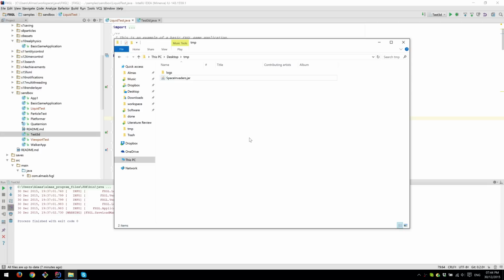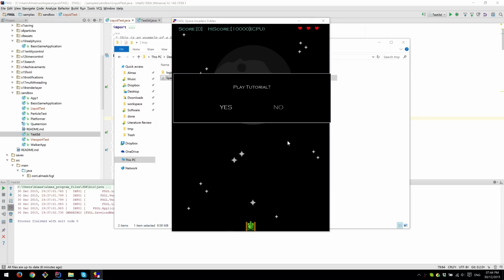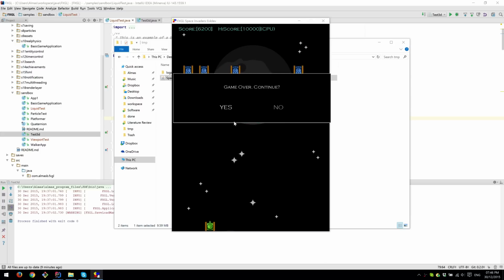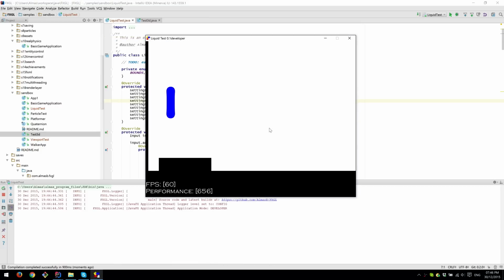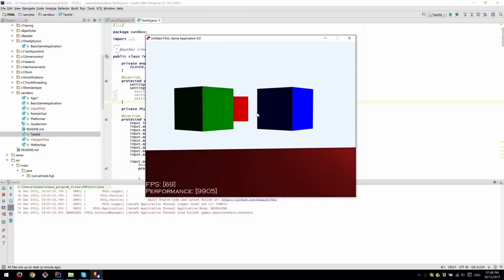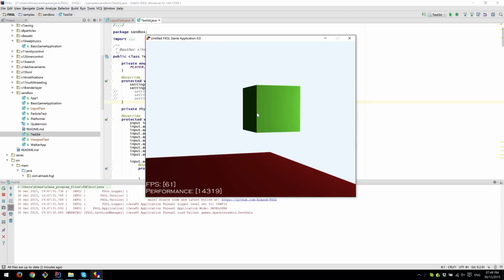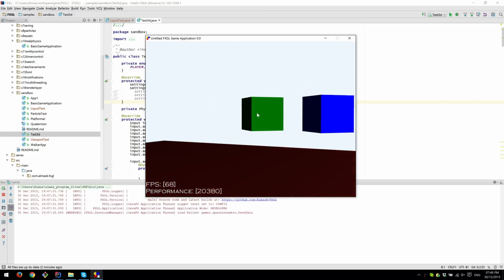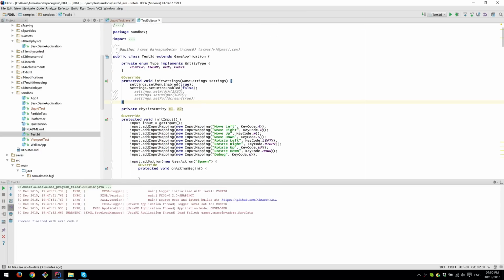FXGL 0.2.0 Preview: Liquid Physics + 3D Test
This is a demo preview of FXGL 0.2.0 and also SpaceInvaders clone.